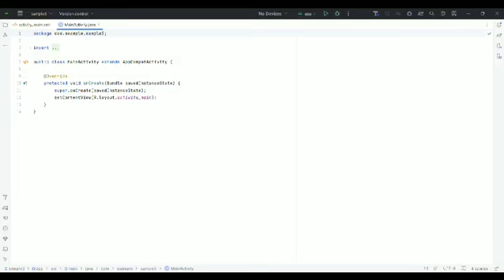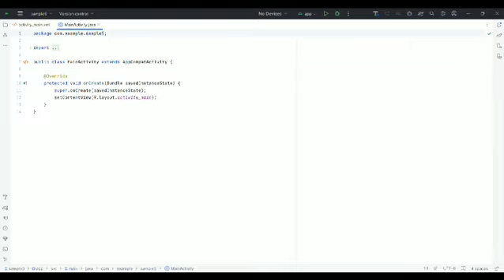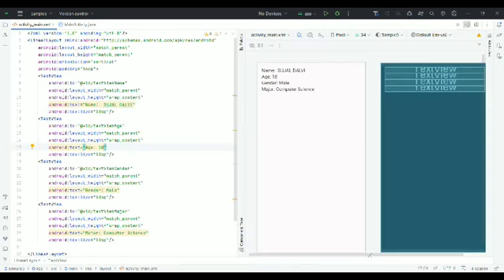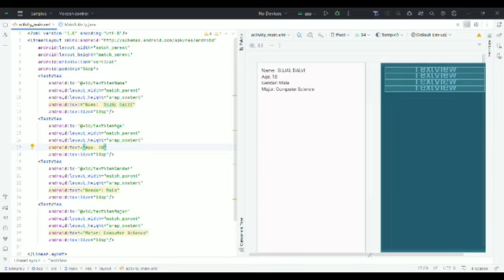PRACTICAL 5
Develop a program to implement linear layout and absolute layout